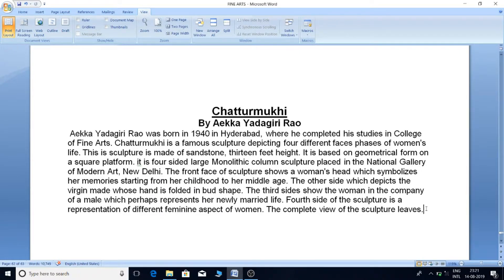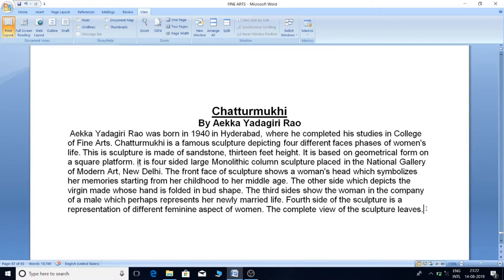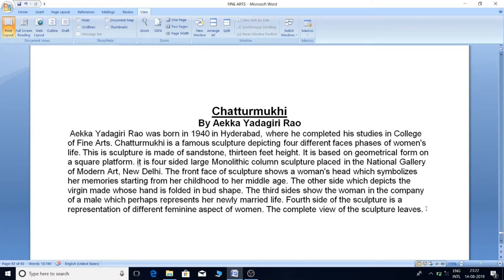NOTES & IMAGE OF CHATTURMUKHI | FINE ARTS | CLASS 12th